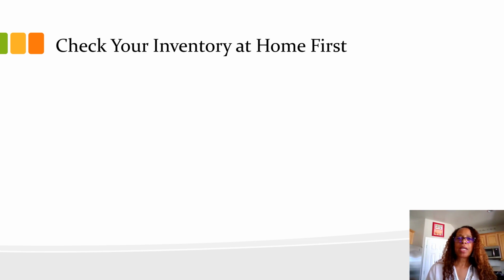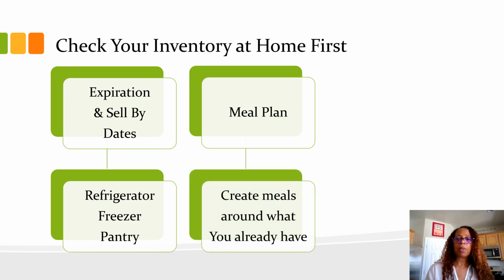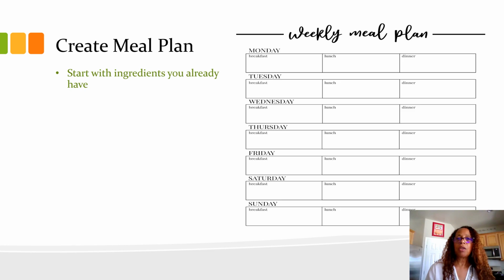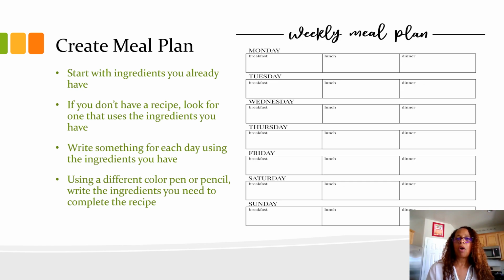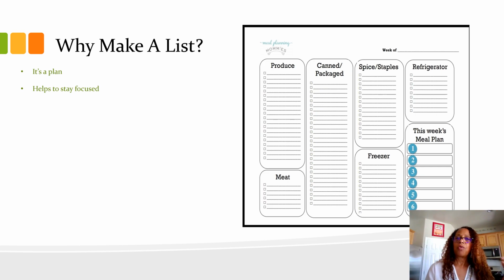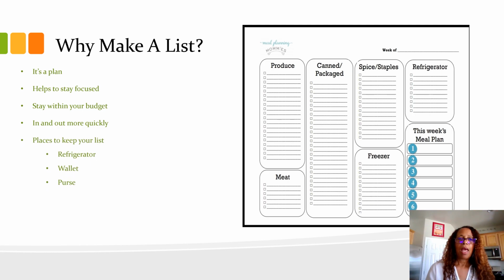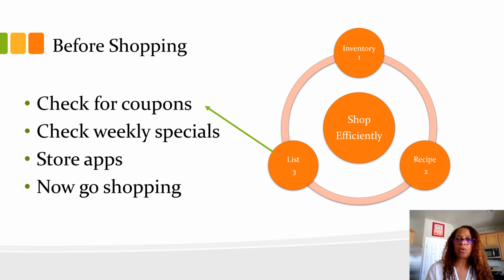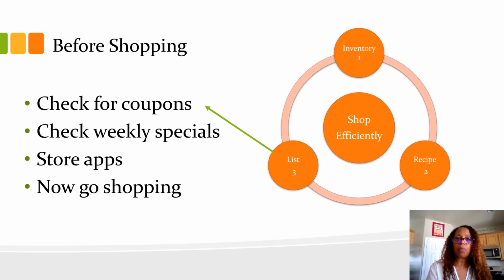Nutrition Education: Meal Planning - September 30, 2020 - Mama Vega